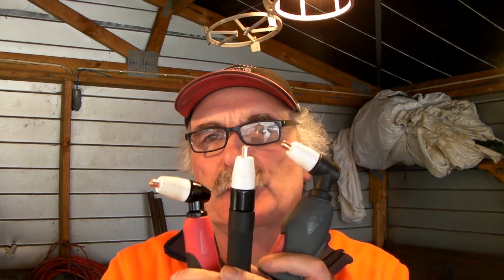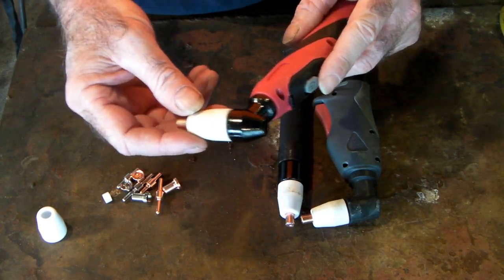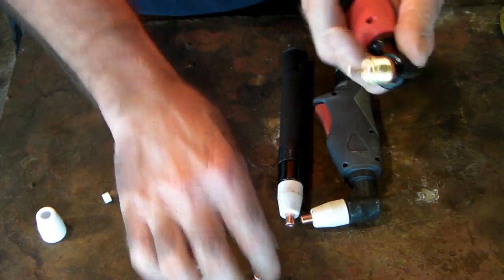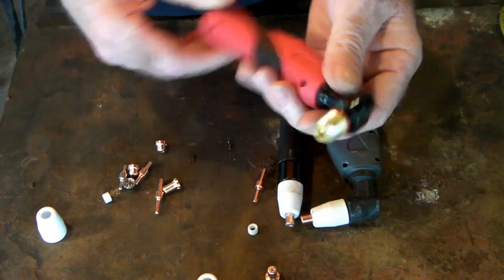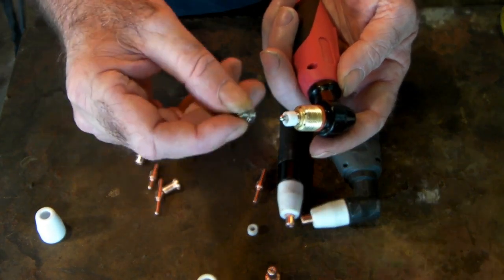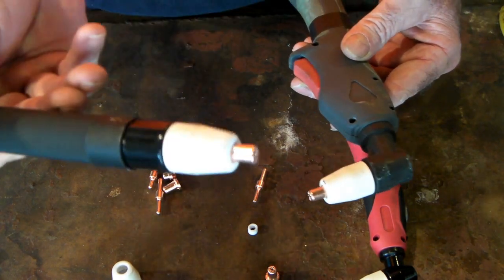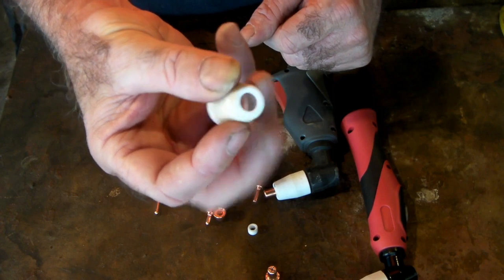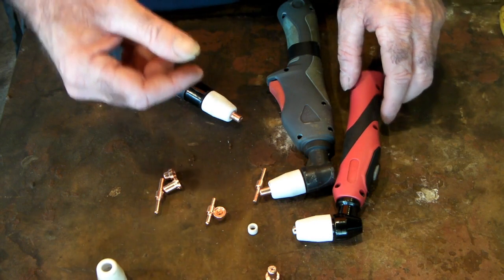PT 31 Plasma Torch Consumables / Nickel Plated pt 31 Plasma Consumables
PT 31 Plasma Torch Consumables .Are you looking for nickel plated pt 31 plasma consumables ? extended pt 31 plasma cutter tips or pt 31 plasma cutter electrodes then your in the right place check out my video to get tips and tricks for your pt 31 plasma torch.